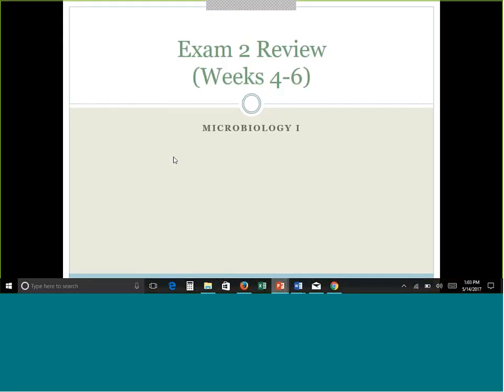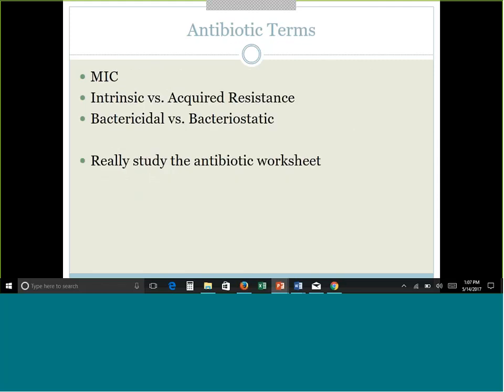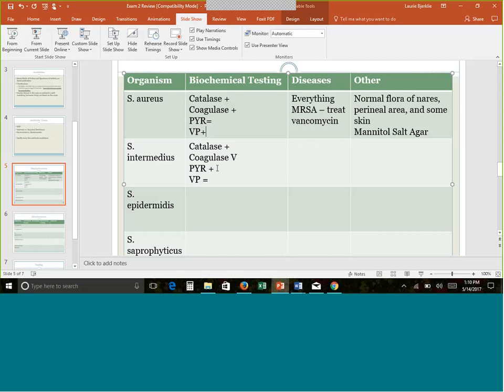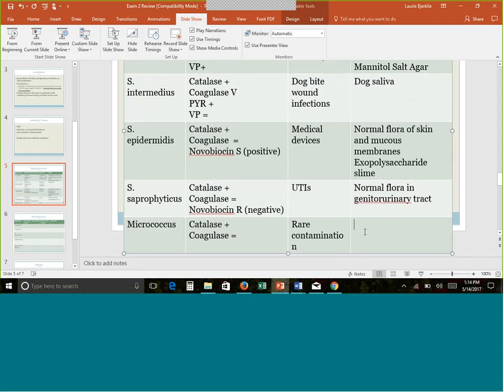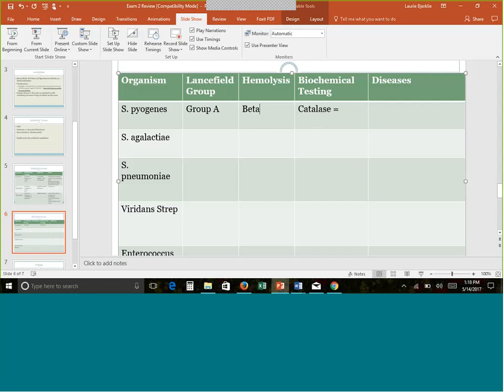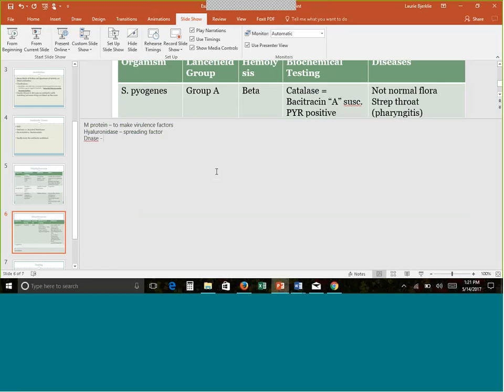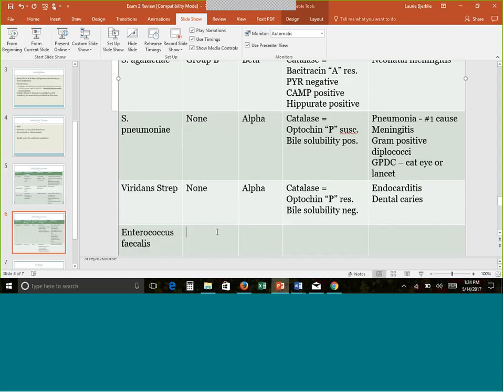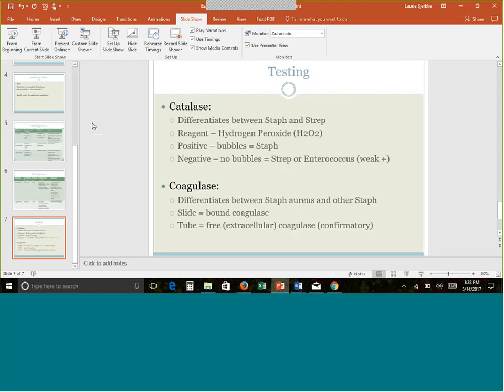Exam 2 Review - Micro I